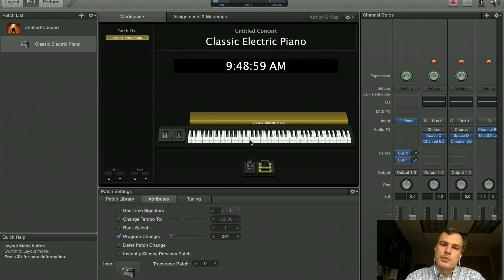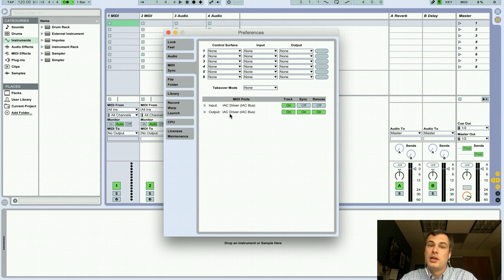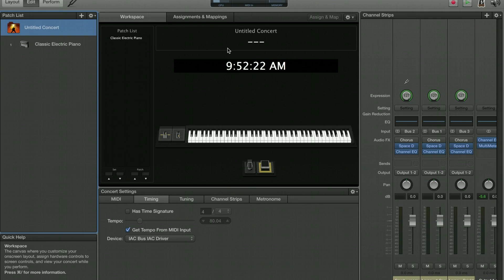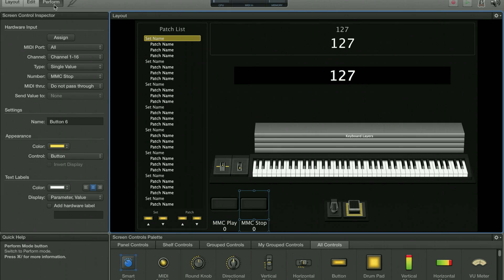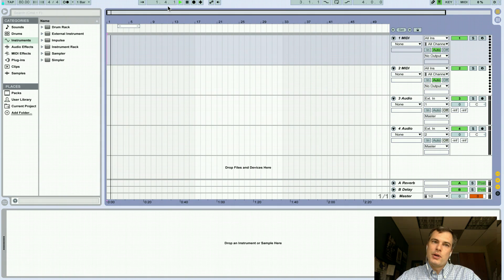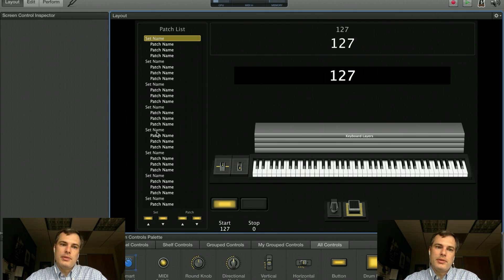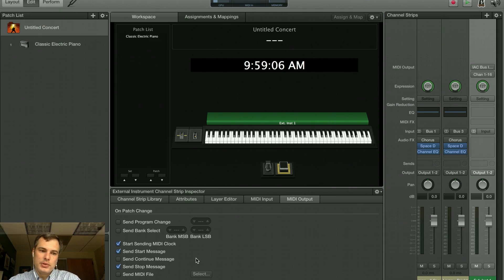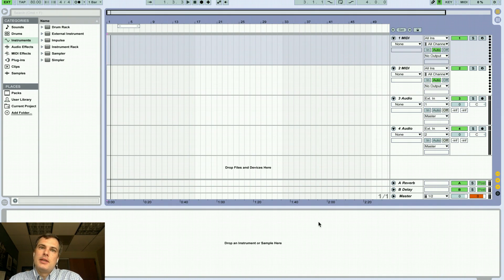Mainstage Midi Sync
Sync Mainstage 3 to an external tempo and transport source. Or, if you want, control external midi equipment from MainStage!